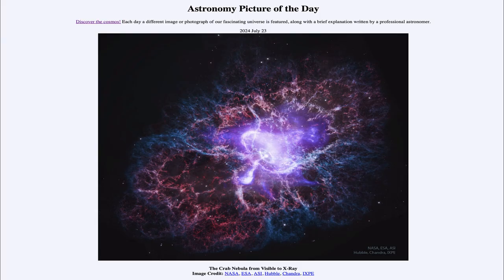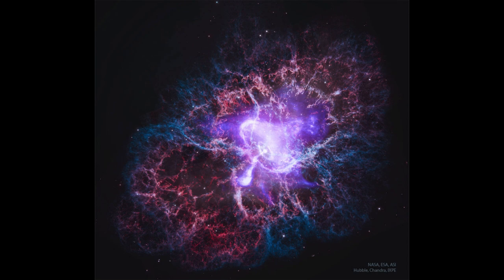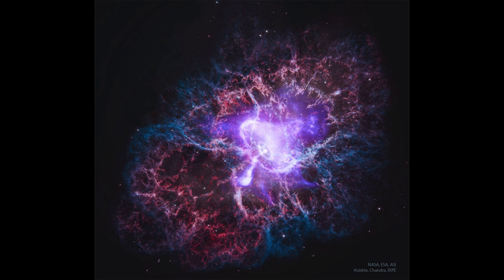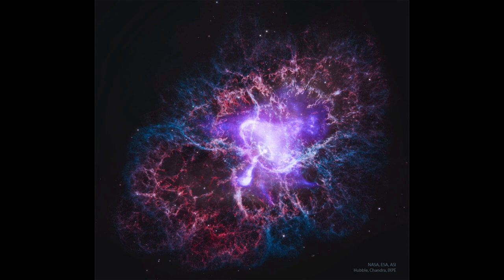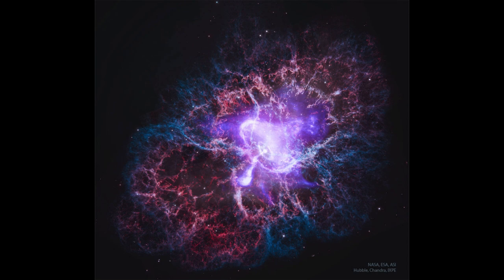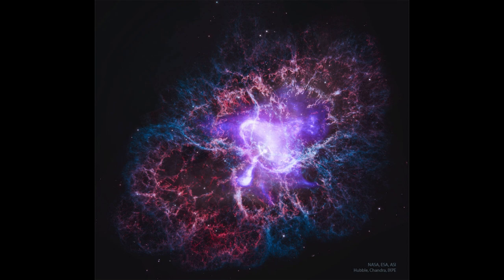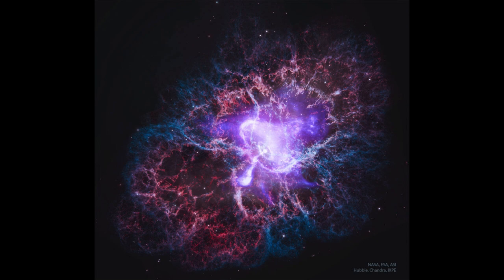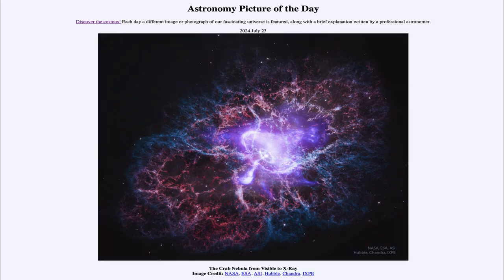2024 July 23 - The Crab Nebula from Visible to X Ray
In today's image, we see the Crab Nebula as images in both visible light and x-rays. The visible light gives us an overall view of the nebula while the x-rays help us learn more about the pulsar at the center which gives the power to energize the nebula.